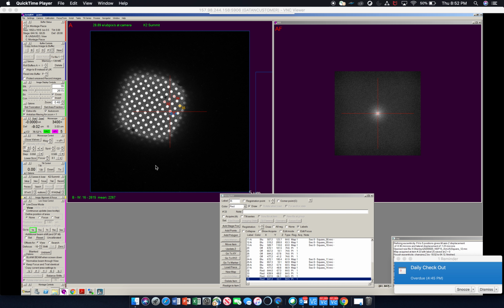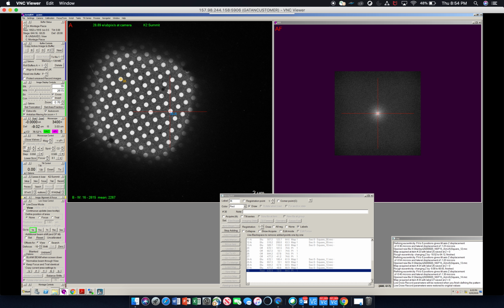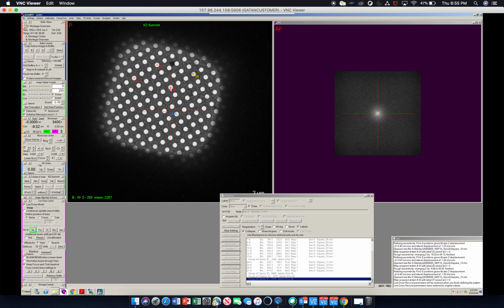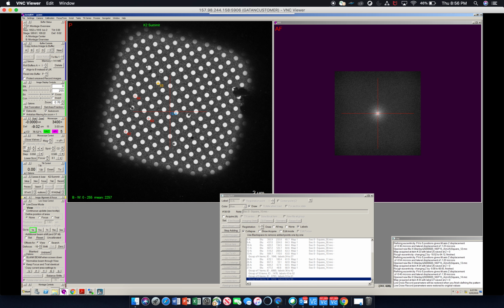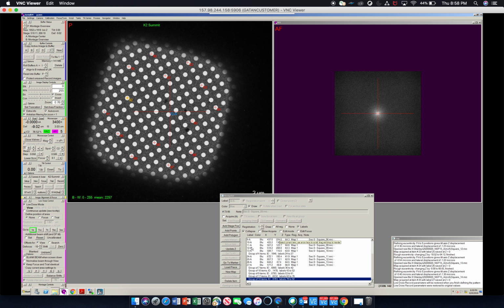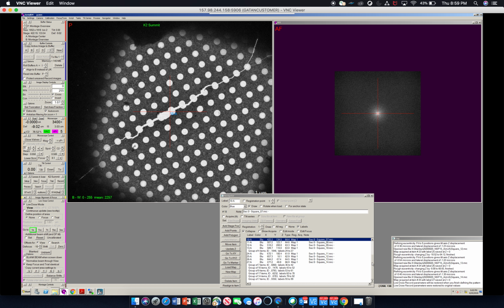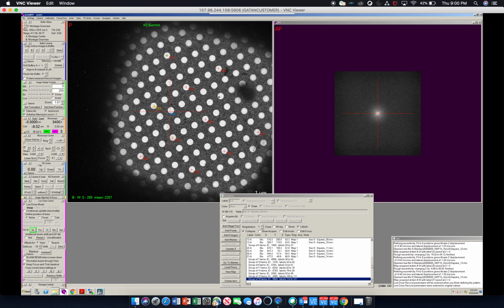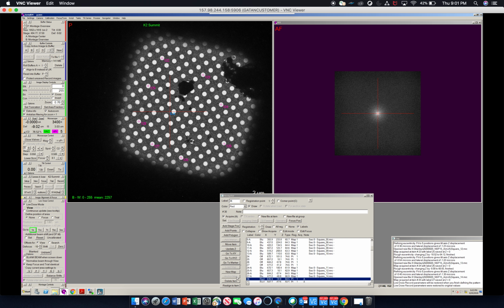Picking Holes For Collection in Serial EM